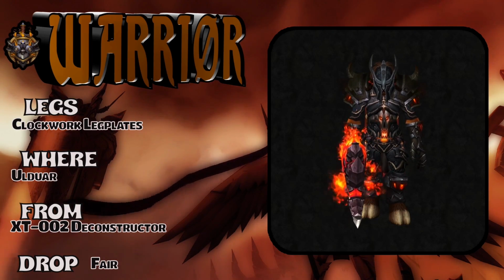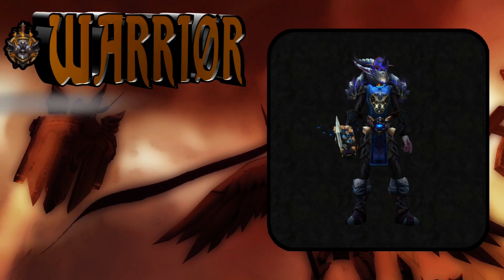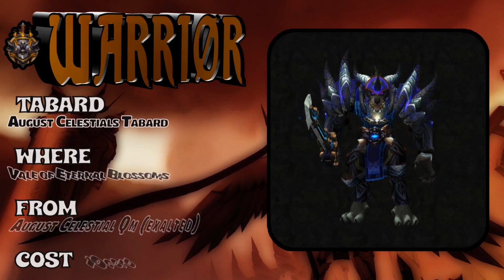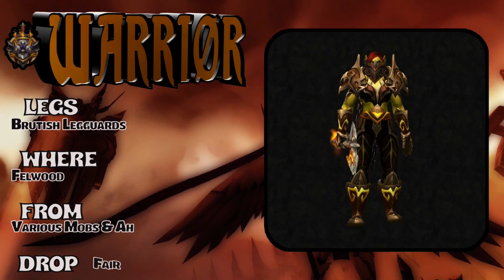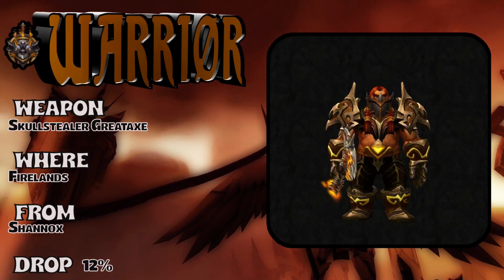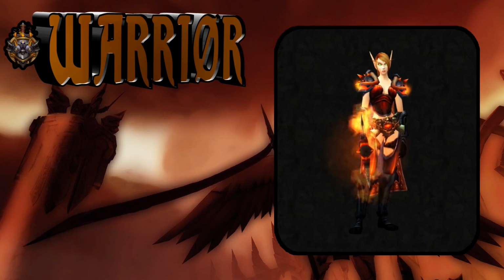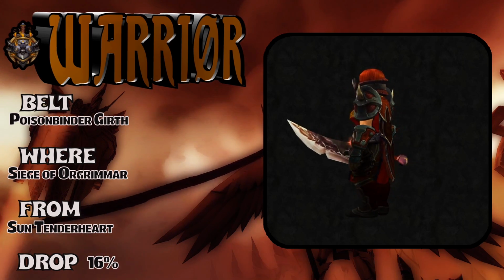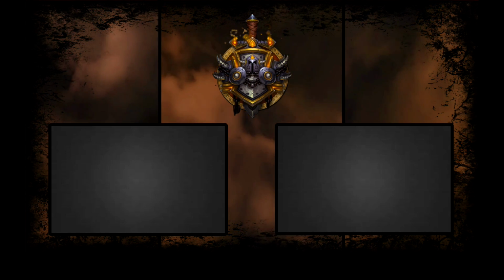World of Warcraft BFA - 5 Epic Warrior Xmogs Sets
Charge your appearance with your choice of Five(5) epic and unique Warrior transmog sets gathered from various xpacs in World of Warcraft. These original Warrior transmog sets are put together from various pieces from different xpacs including Burning Crusade (BC), Wrath of the Lich King (Wotlk), Cataclysm (Cata), Mists of Pandaria (MOP), Warlords of Draenor (WOD), Legion and Battle for Azeroth (BFA).

Where to find and how to acquire each piece of all Five(5) Warrior xmog sets is detailed in the video and linked below.  If you want to find a substitute for a particular piece of gear, you can always find more information on Wowhead.

Moogle is a World of Warcraft (WOW) transmog guide/tutorial uploaded and produced Luxeley.  At the end of the video, there is link to another Warrior Transmog video and you can find a gigantic Warrior Xmog playlist in the channel's playlist section.   Enjoy and Create...